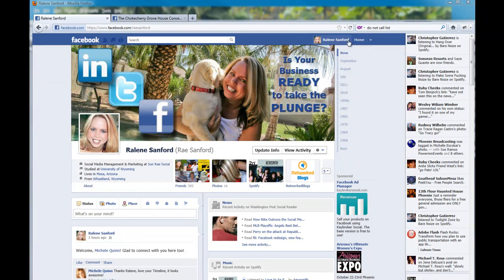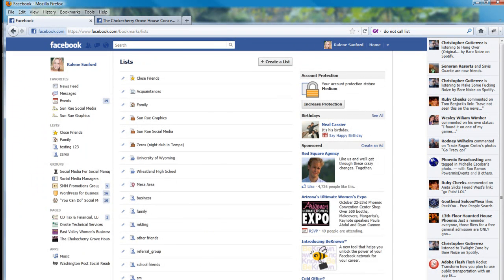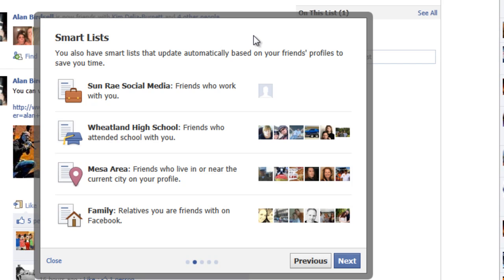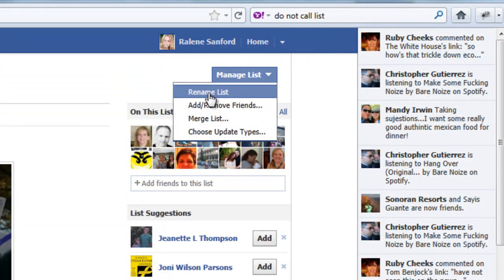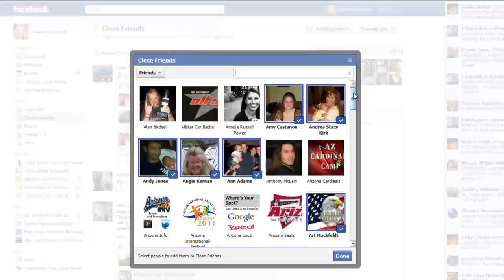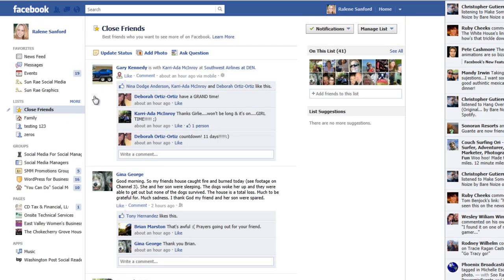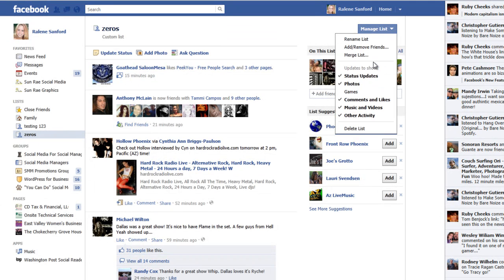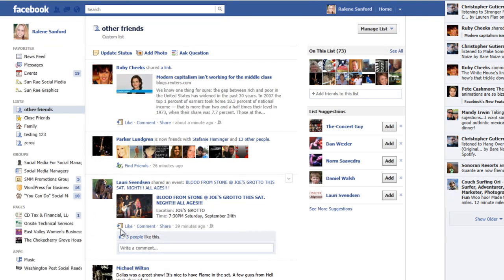How to setup and use lists in Facebooks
This educational video goes through and shows you how to setup lists in Facebook. This is addresses the changes that happened after F8! I hope this is helpful!
• How to setup list in facebook
• How to customize your lists
• How to make viewing your newsfeed in Facebook much easier!